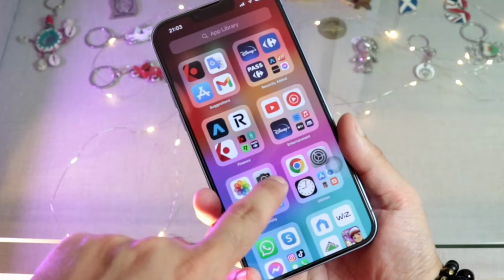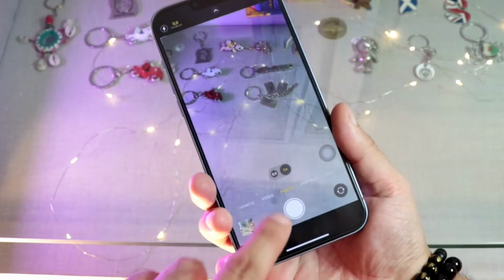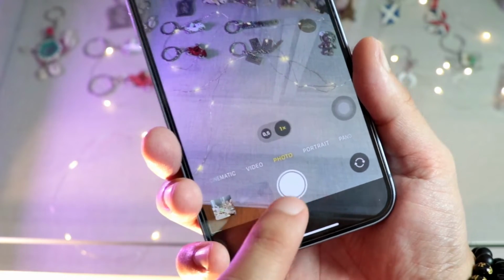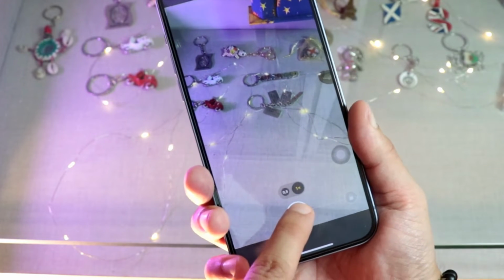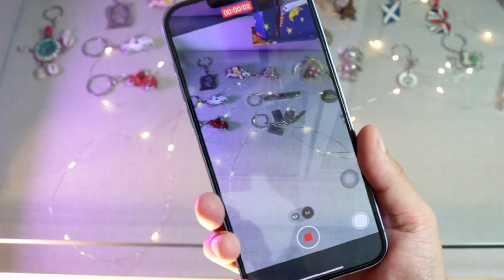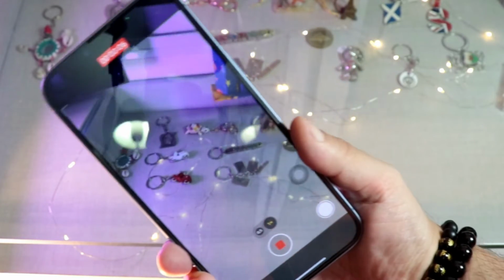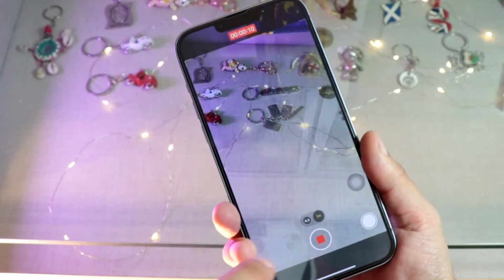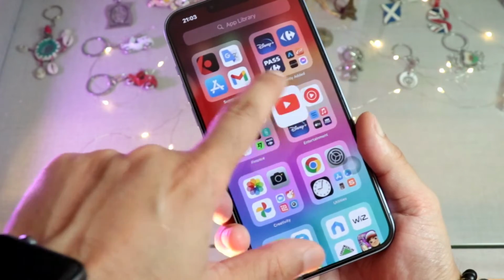How to Record Video While Playing Music From YouTube : iPhone 14,13,12,11,X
iPhone 14 ( Plus, Pro & Pro Max ) Fix Black Screen, Display Wont Turn On, Screen is Blank